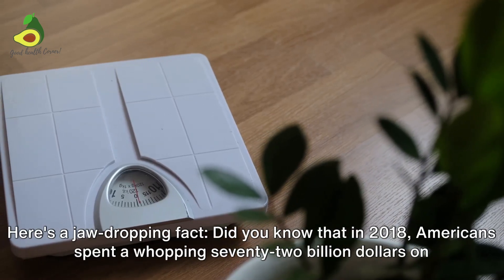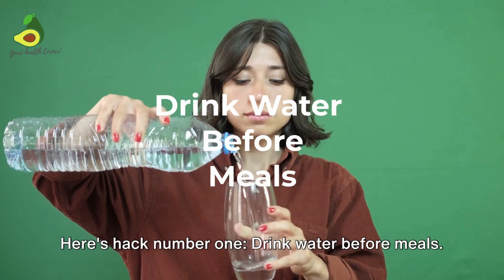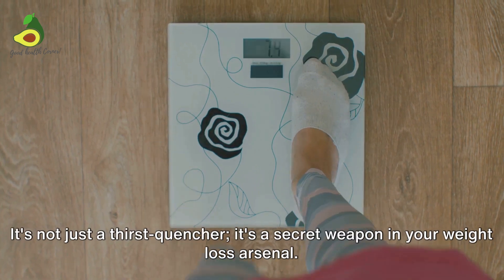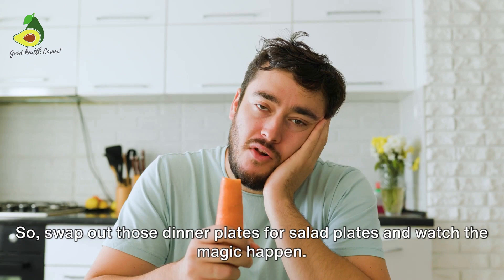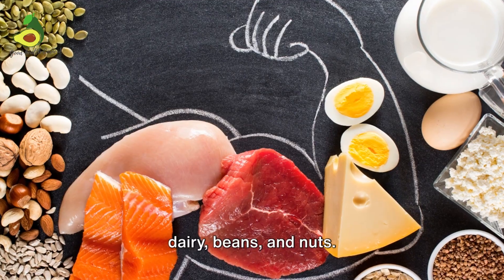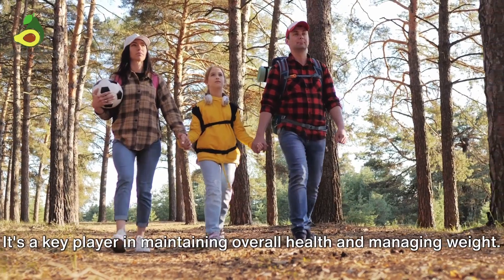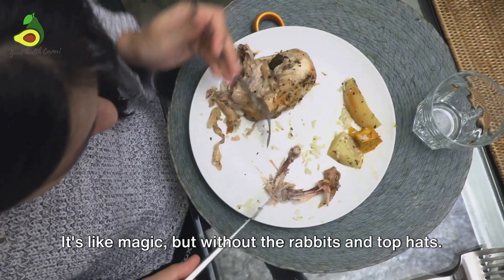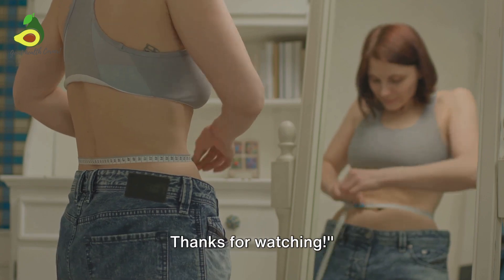Supercharge Your Weight Loss Journey with These Simple Hacks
Ready to transform your weight loss journey? In this video, we've got you covered with four game-changing hacks that will supercharge your progress! And the best part, these do not require any additional fancy spend!

Pure Encapsulations Magnesium (Glycinate) - Supplement to Support Stress Relief, Sleep, Heart Health, Nerves, Muscles, and Metabolism* - with Magnesium Glycinate - 180 Capsules

Douglas Laboratories Zinc Picolinate (Capsules) | 50 mg Zinc to Support Immune Function* | 100 Capsules

The gut plays an important part in overall health and well-being and Bone Broths are perfect for boosting gut health, joint health, and immunity. It's the perfect companion in your testosterone-caring journey and here are some good options.

Bone Broth

Kettle & Fire Bone Beef Broth – Organic and Grassfed
Kettle and Fire Classic Beef and Classic Chicken Beef Bone Broth Variety Pack
Bare Bones Bone Broth
Bonafide Provisions Fresh Organic Chicken Bone Broth

Additional Gut Support:

Microbiome Labs Megaspore Biotic
Mega Mucosa

Custom Probiotic 11 strain

Body Ecology Kefir Starter

Body Ecology Coconut Water Kefir